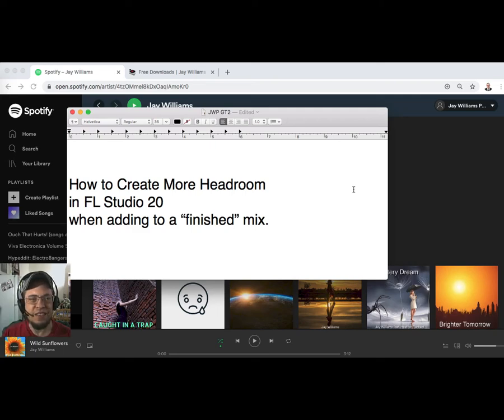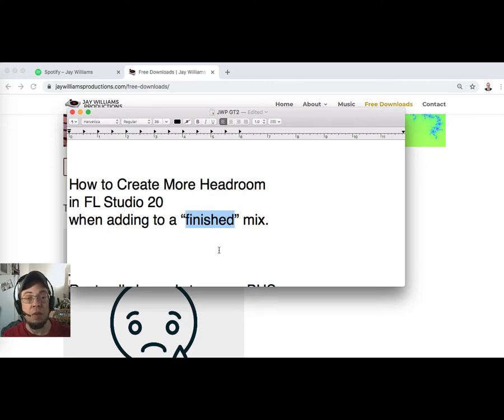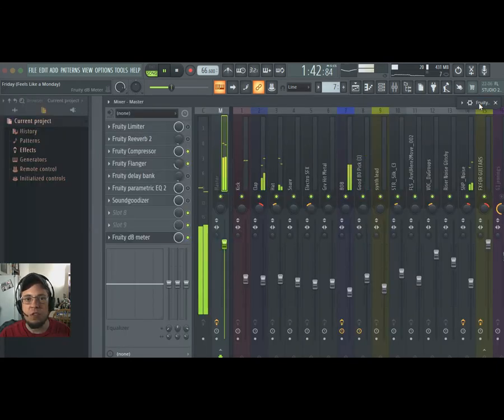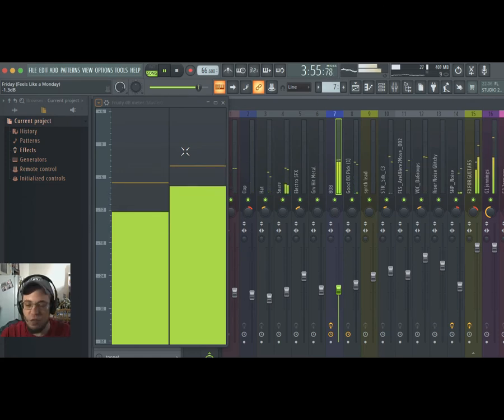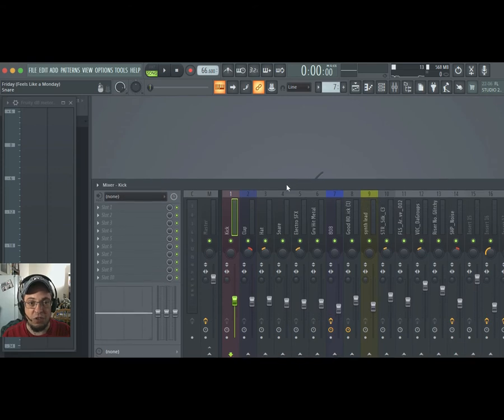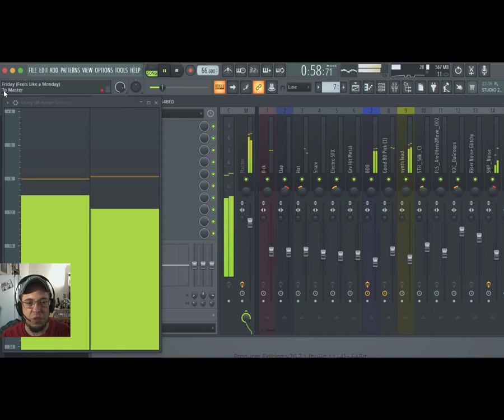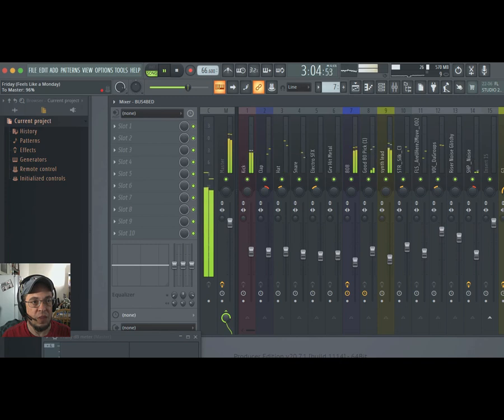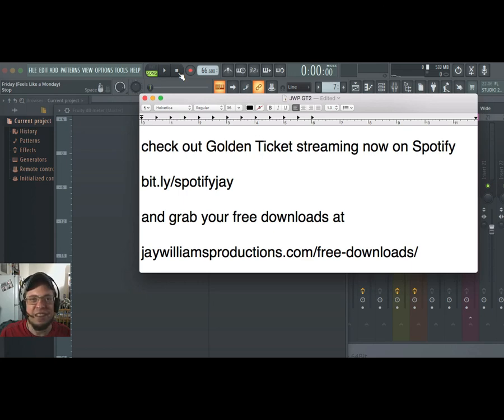How to Create More Headroom in FL Studio 20 when adding to a “finished” mix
Route all channels to a new BUS
(100% to BUS 0% to Master)

Route BUS to Master

Adjust BUS % to Create Headroom

Route Added channels directly to Master

check out Golden Ticket streaming now on Spotify

and grab your free downloads at

Keep it Groovy and Make Great Music!